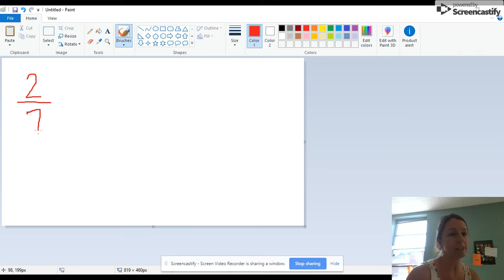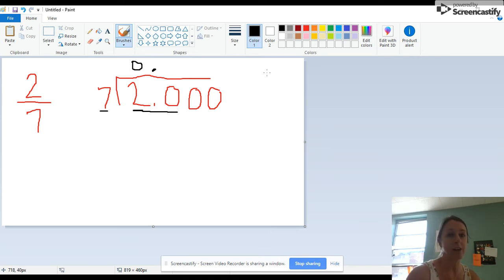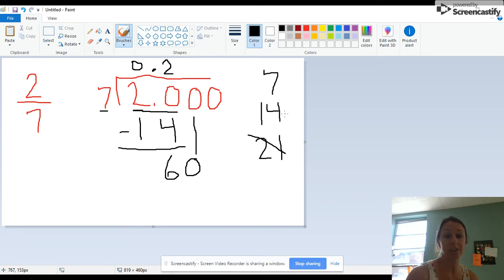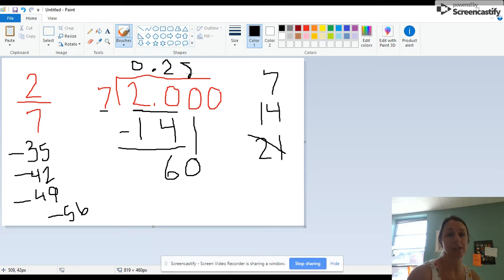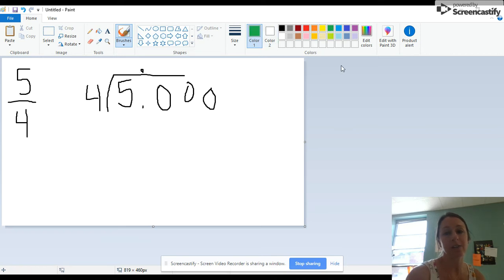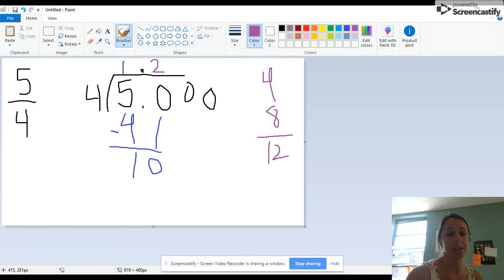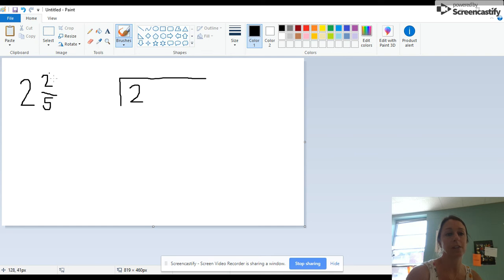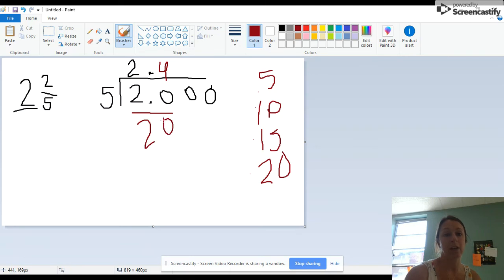Sep 18, 2019 10:47 AM